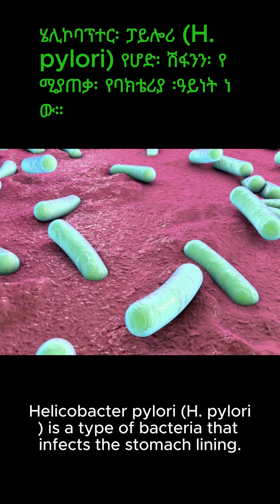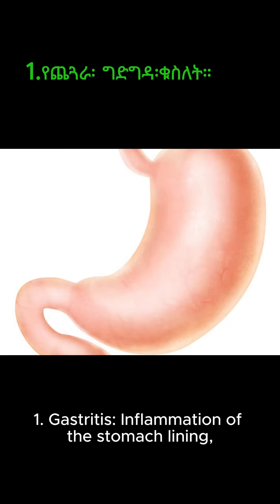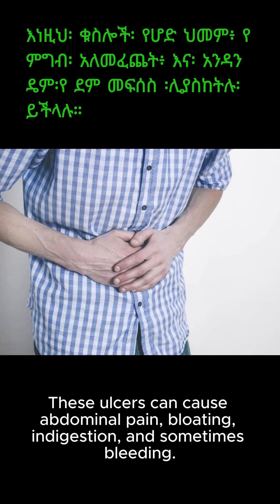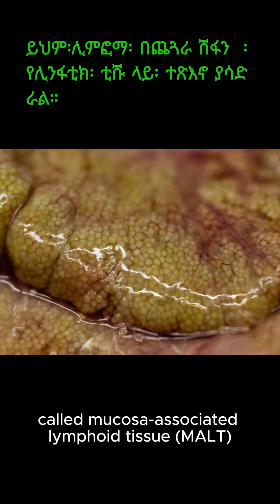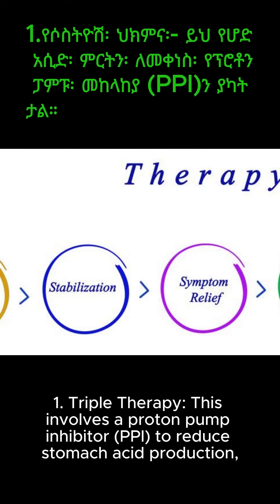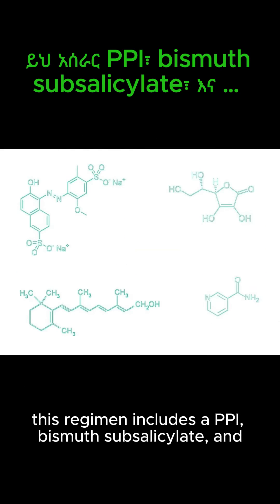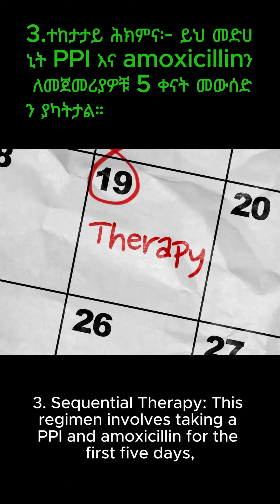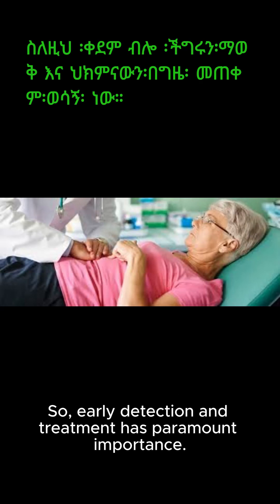የጨጓራ ባክቴሪያ 4 መዘዞችና ህክምናቸው| H-Pylori related Diseases.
Discover the impact of H. pylori infection on your stomach health! From gastritis to peptic ulcers and even stomach cancer, learn about the diseases caused by this bacteria in just a few minutes.